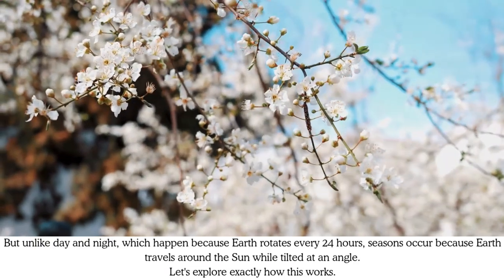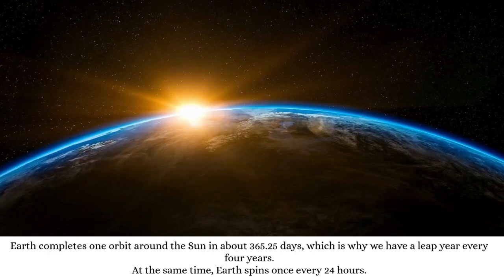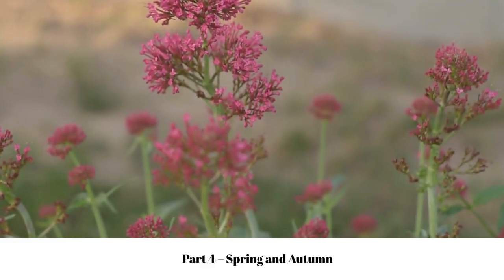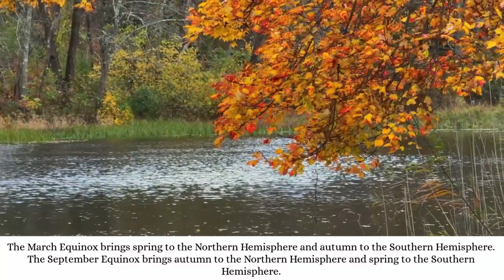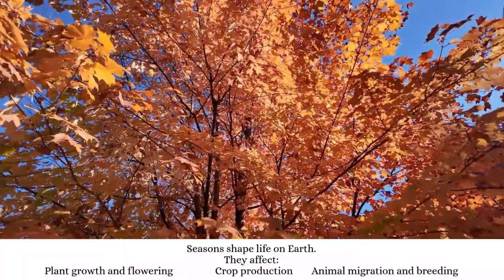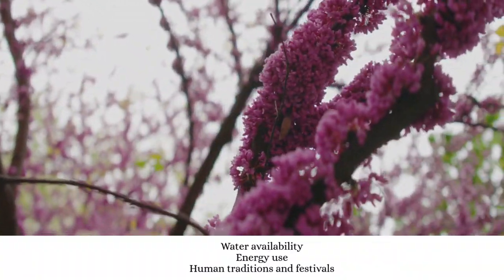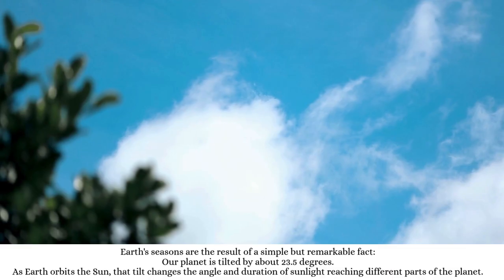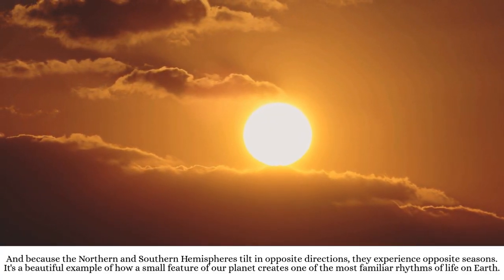WHY EARTH SEASONS HAS DIFFERENT SEASONS | EVERYTHING YOU NEED TO KNOW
Earth's seasons aren't caused by how close Earth is to the Sun—they happen because our planet is tilted on its axis. In this video, discover the fascinating science behind spring, summer, autumn, and winter, and learn how sunlight changes throughout the year. A simple and engaging explanation for anyone curious about how our planet works.